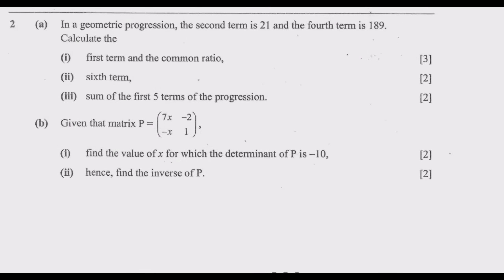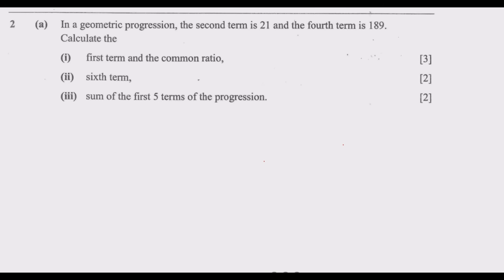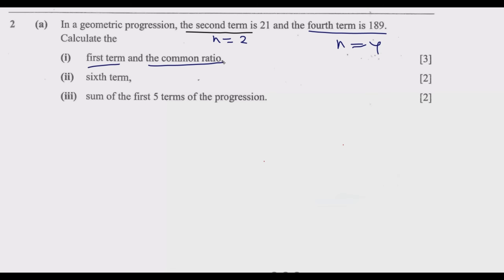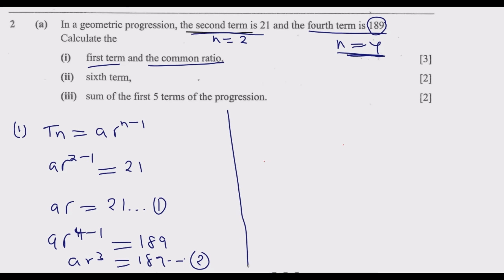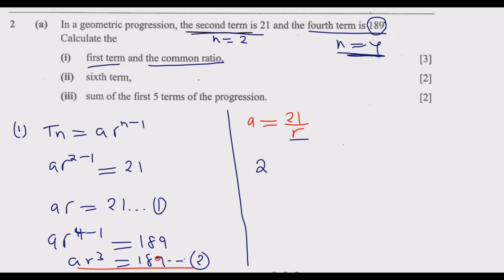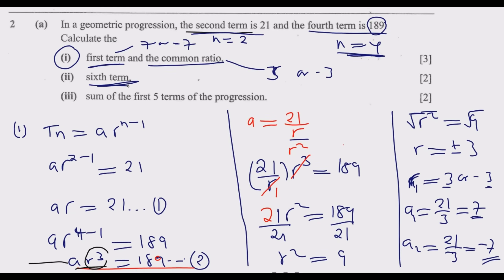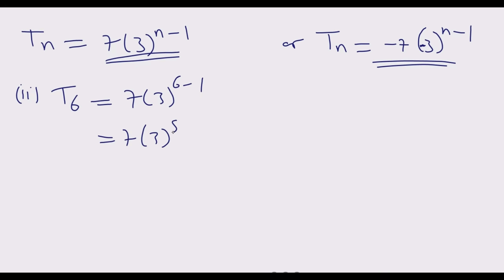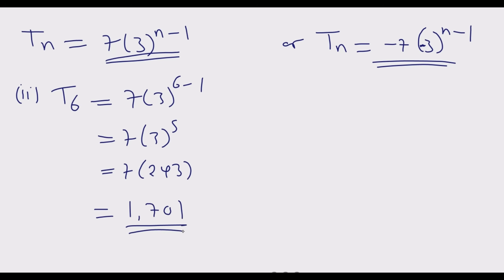2023 GCE MATHEMATICS PAPER 2 QUESTION 2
Download our Companion app. It is your perfect study kit for secondary school education
You download it from the link below;
Or
search for Ace ECZ/GCSE Exams on Google Playstore